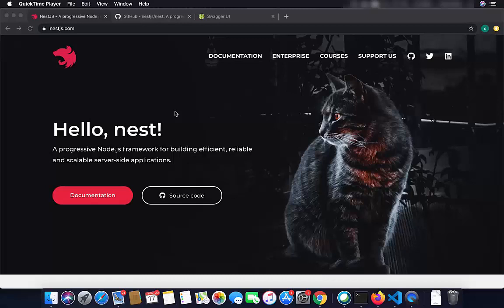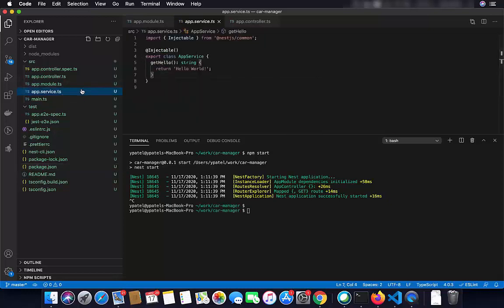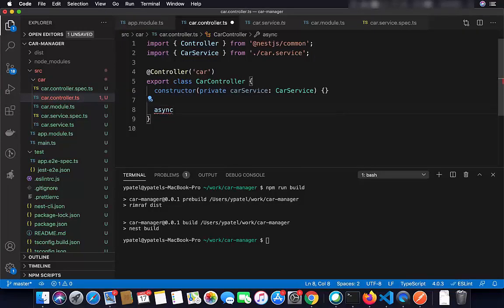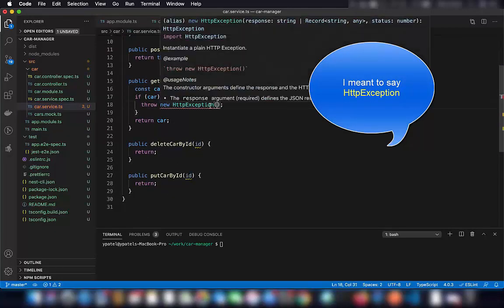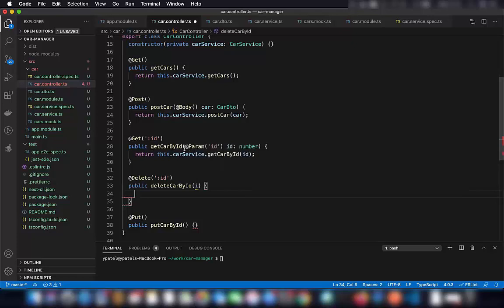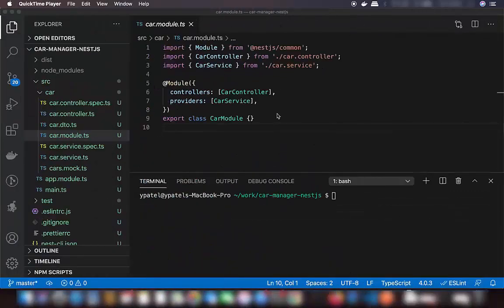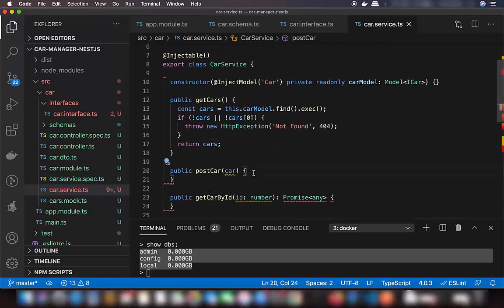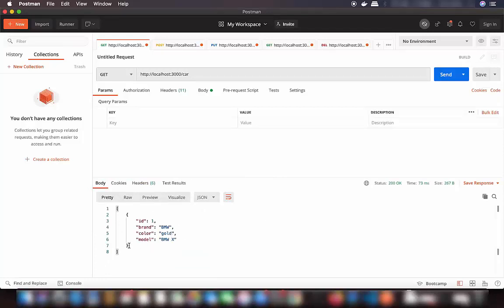Nest.JS Tutorial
Welcome to this course on Nest.JS Tutorials for Beginners. A progressive Node.js framework for building efficient, reliable and scalable server-side applications.

👨🏼‍💻Contents👨🏼‍💻
00:00:01 1 - Getting Started + Creating First Nest.JS Application
00:14:09 2 - Creating The Controller, Service and Module
00:32:34 3 - Adding HTTP endpoints in Nest
01:05:36 4 - Backend Using Nest JS and MongoDB (Mongoose)

In this video we will learn We will learn how to install NestJS cli and How to Create Your First Nest.JS App.In this video we will learn We will learn Using Nest JS and MongoDB (Mongoose). We will write a NestJS API CRUD Operations With MongoDB .  and How to Create Your First Nest.JS App.